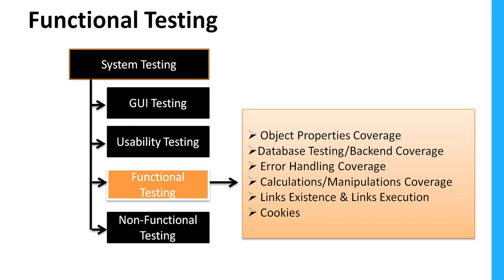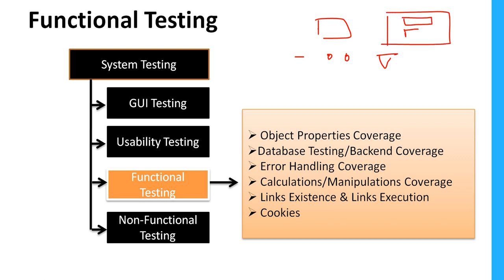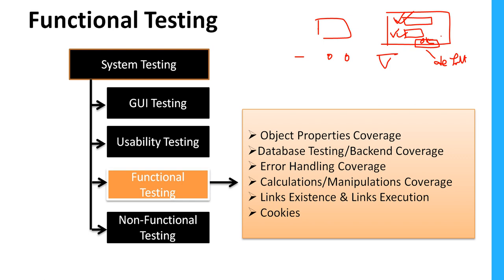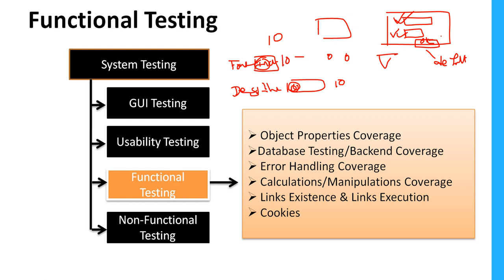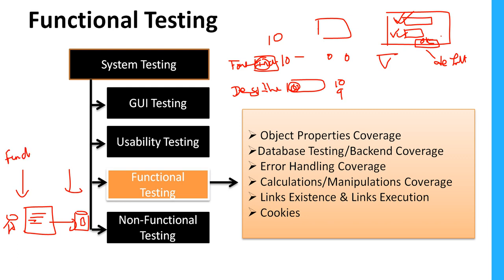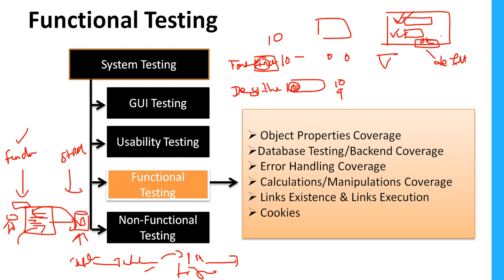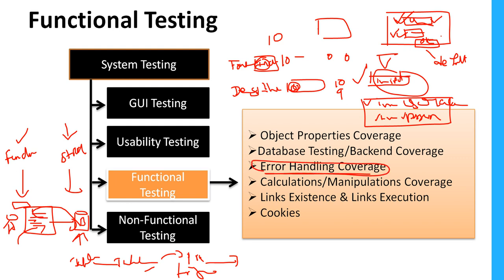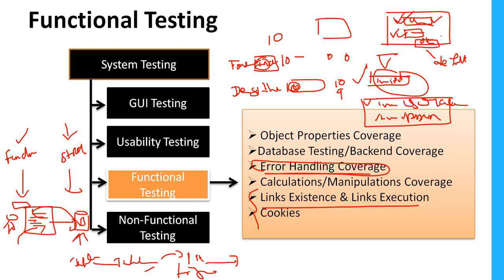Manual Testing - Functional Testing & Types of Functional Testing